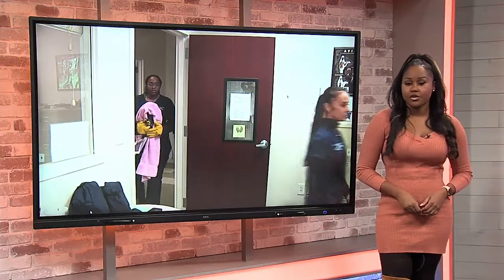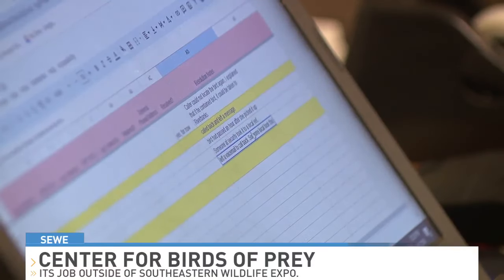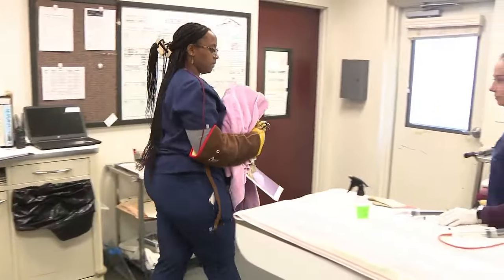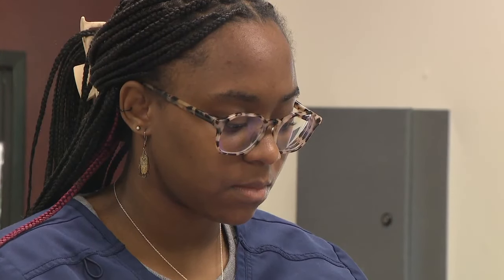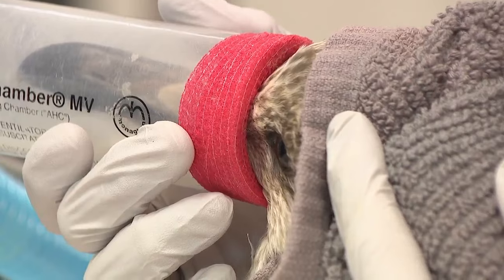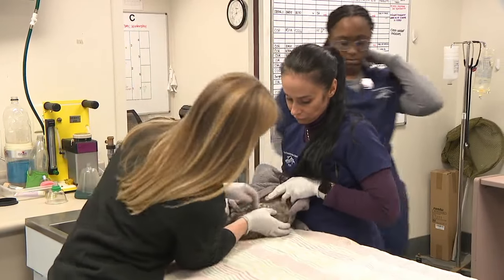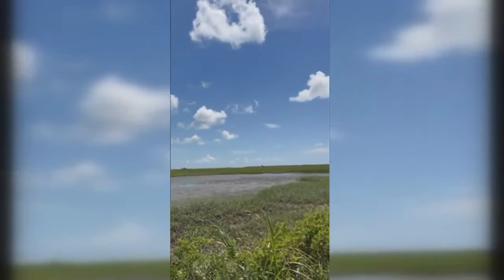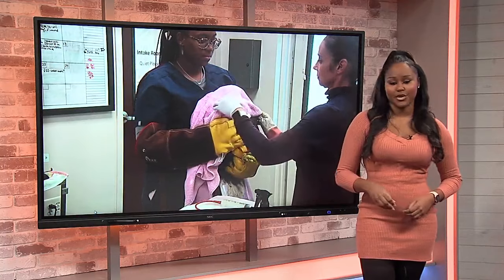Center for Birds of Prey helps heal birds throughout the year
AWENDAW, S.C. (WCIV) — While many staff members of the Center for Birds of Prey will be busy with their popular Southeastern Wildlife Expo (SEWE) flight demonstrations this weekend, the center's avian medical clinic will continue to treat injured or sick birds.